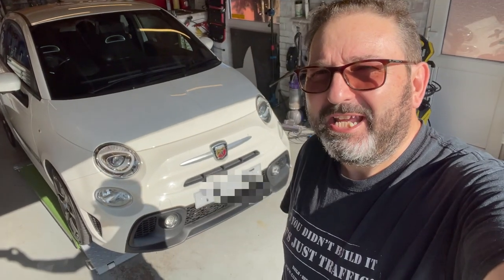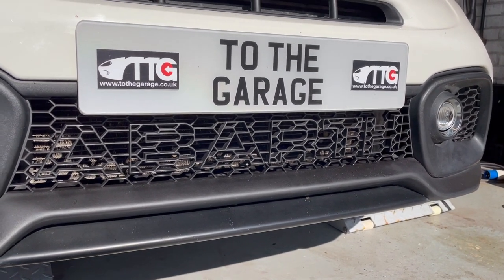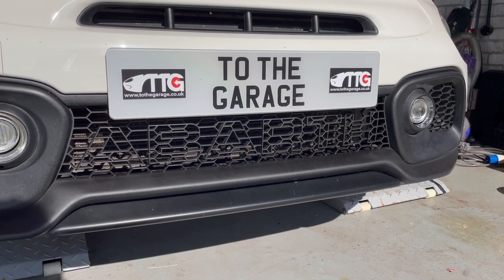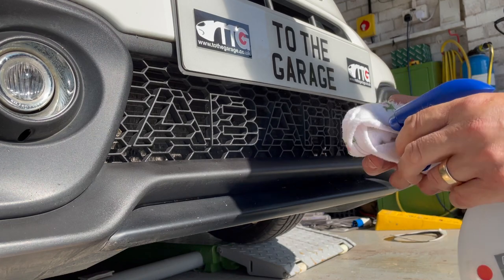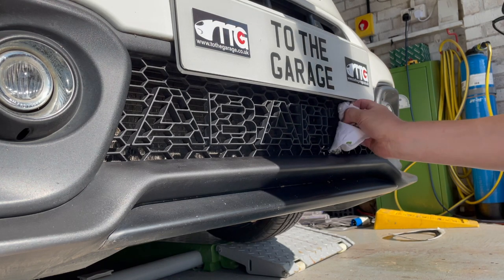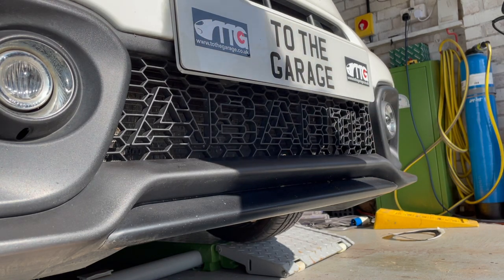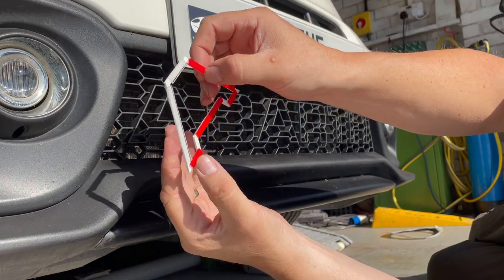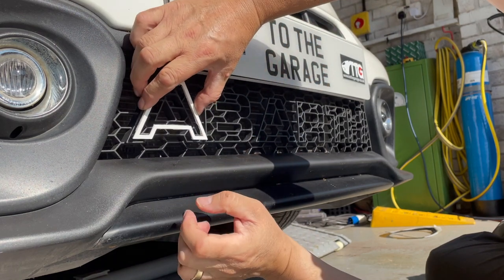Installing 3 d printed Abarth Grill letters on our 595